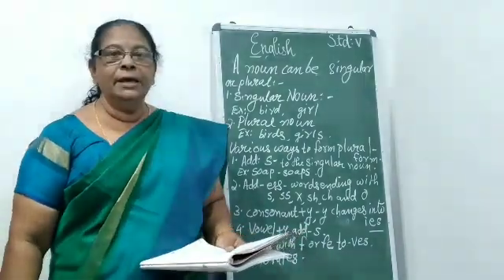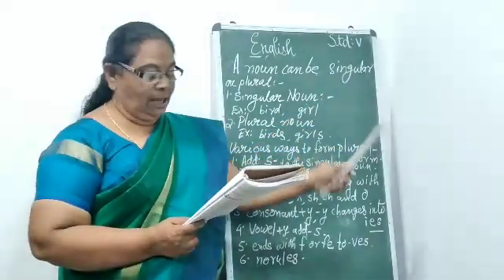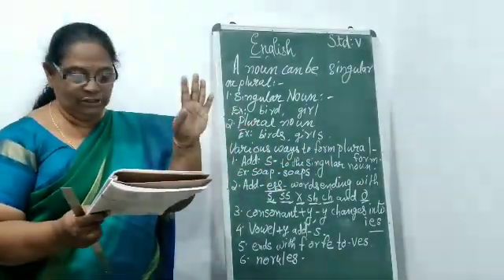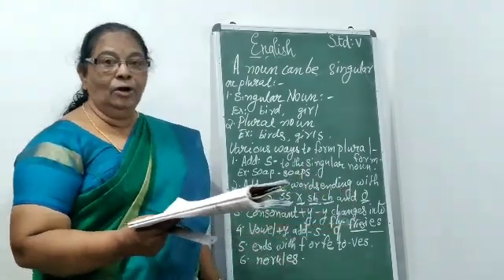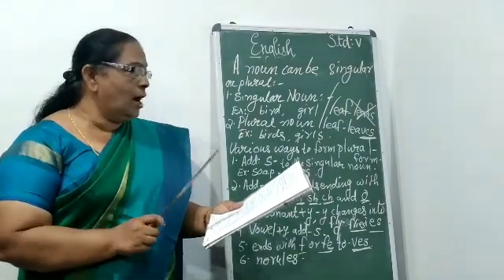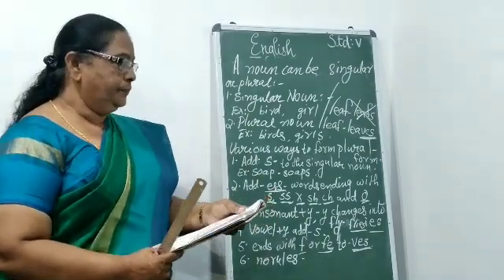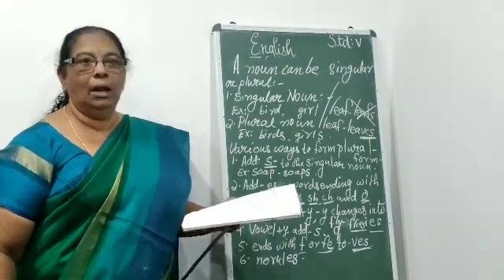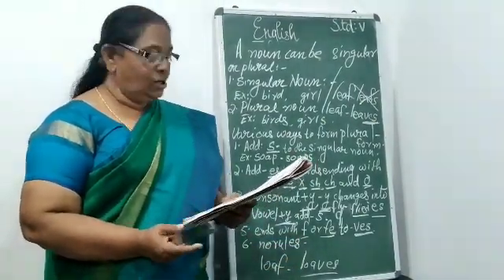English, Grammar, lesson-7, Std-5, part-3, 9/9/20